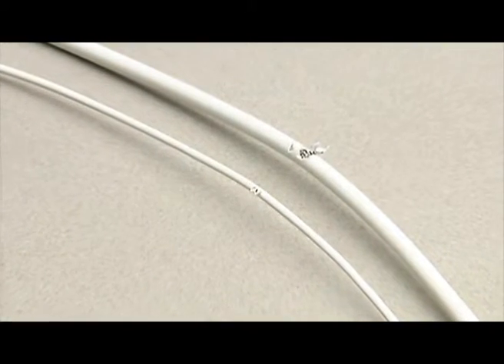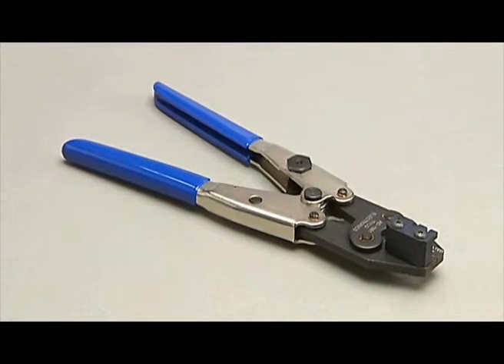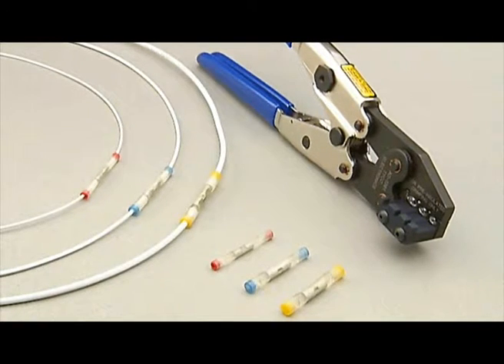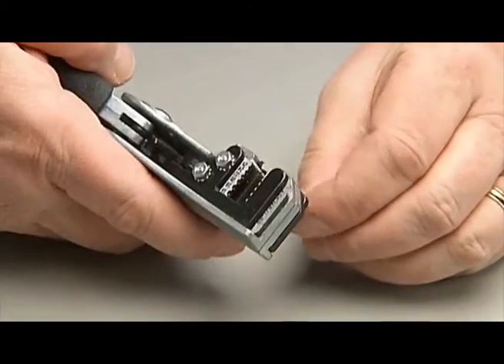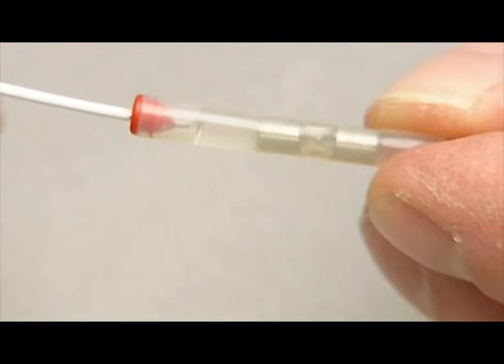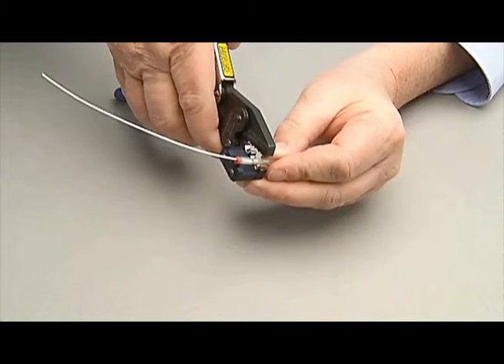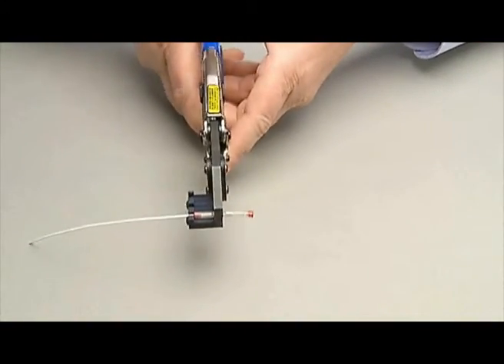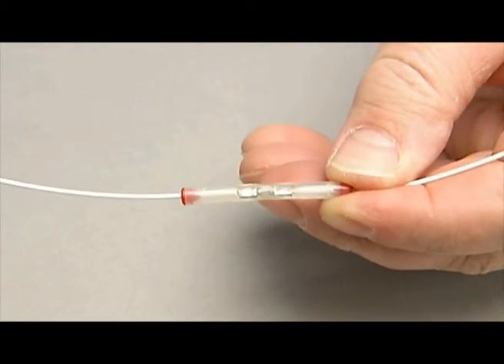TE Connectivity Cold Applied Splice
Demo of how to install a Cold Applied Splice to repair a damaged wire.